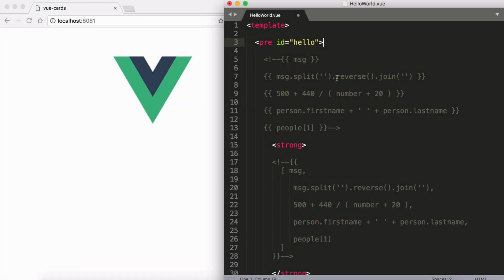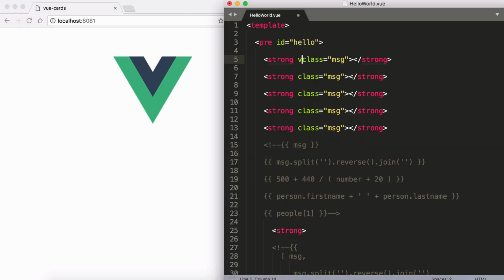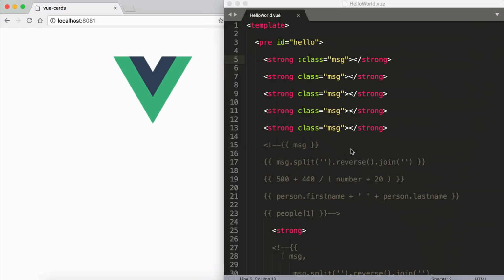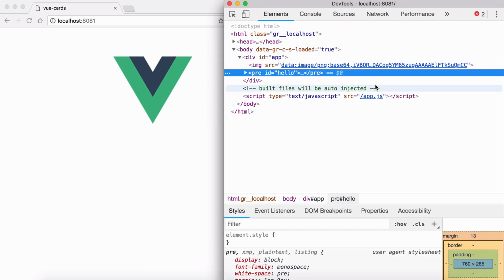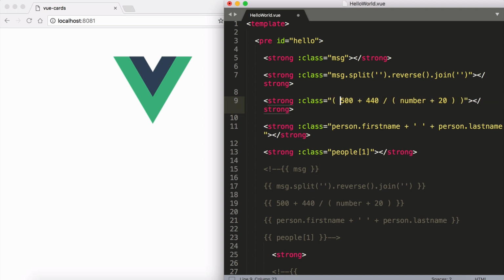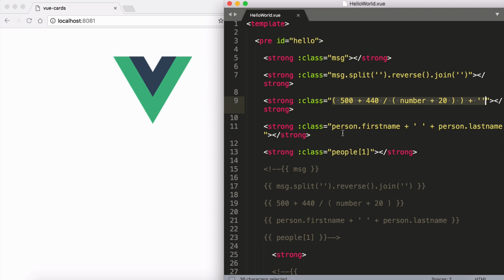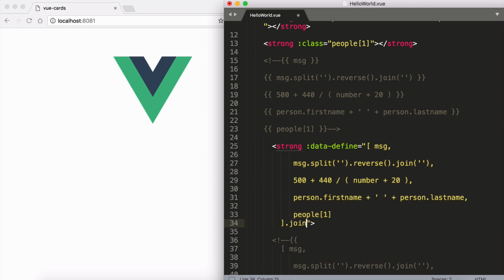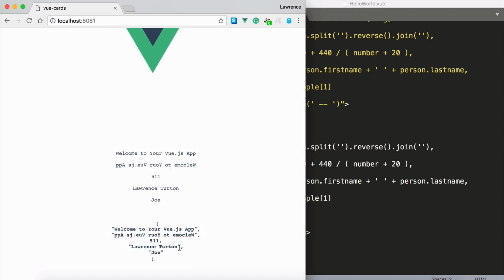VueJS Attribute Data Binding | JS Expressions EP04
VueJS allows for very simple attribute data binding! This makes things easy for us as we can repeat what we did in the last lecture for text interpolation now in an attributes value.